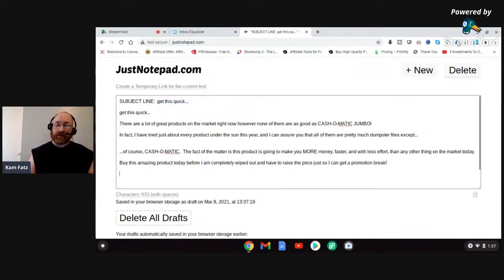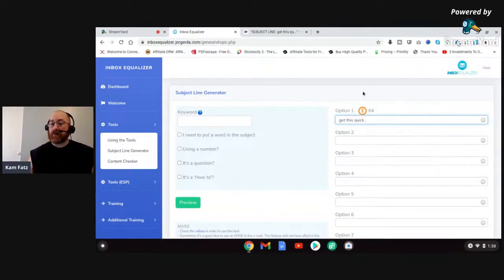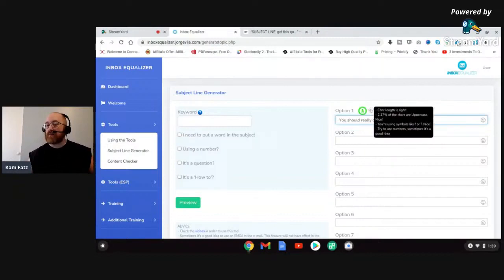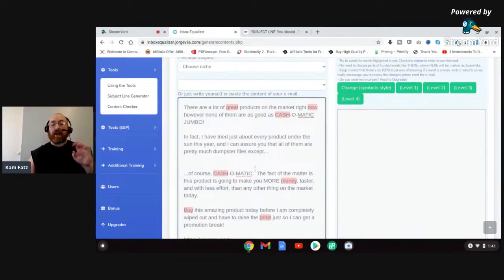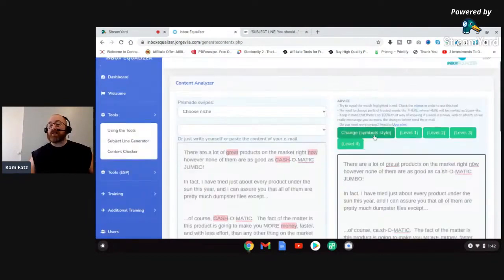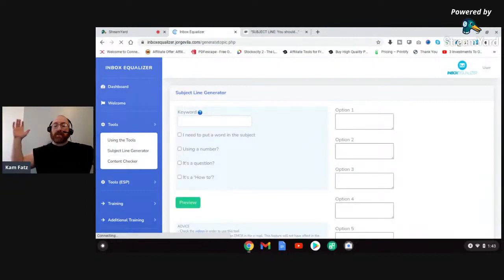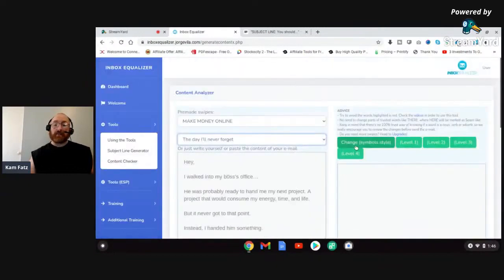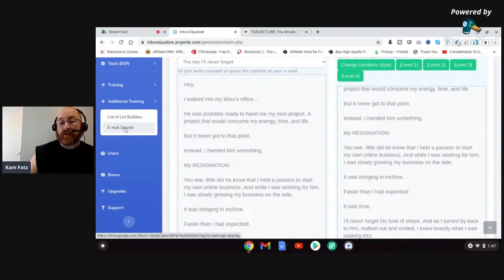improve your email marketing skill